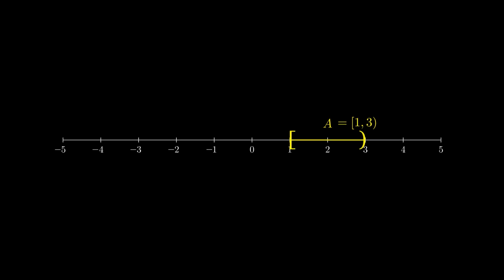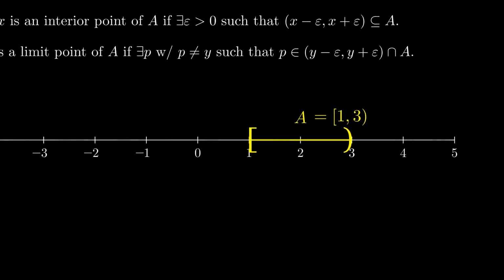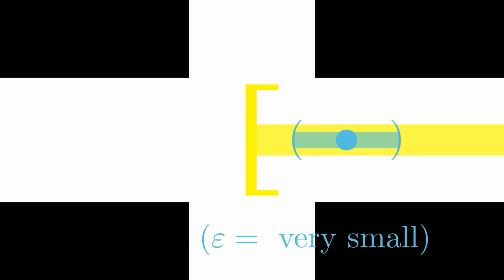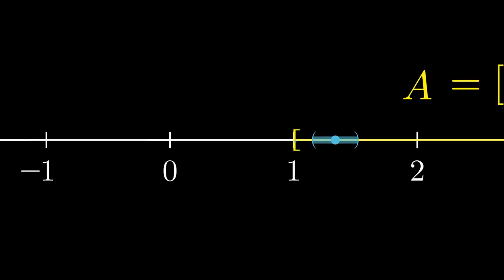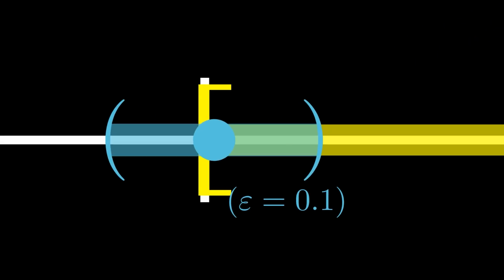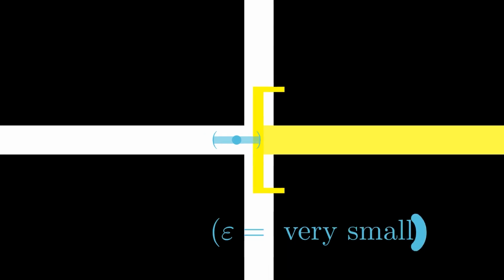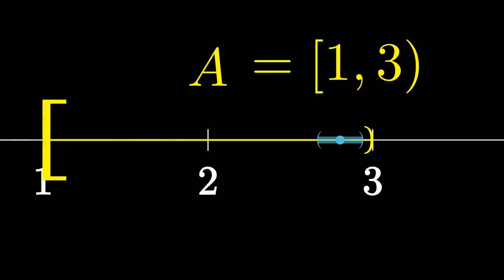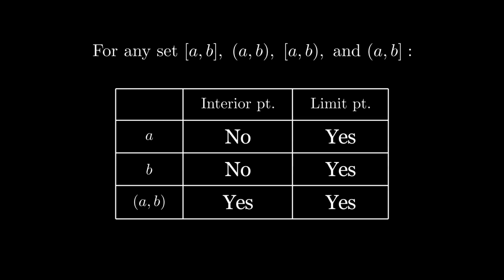Interior Points & Limit Points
Helpful during week 6 and 7 of the MIMF lecture process

This video serves as a quick explanation and visualization of interior points and limit points, a key concept in real analysis.